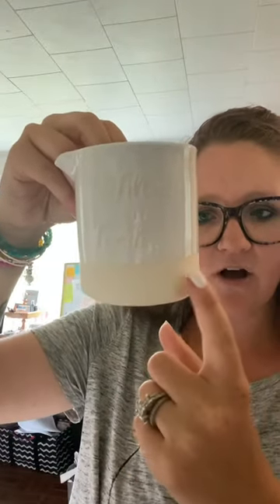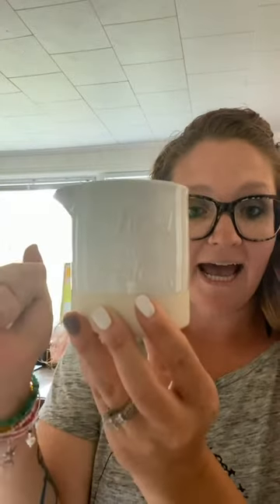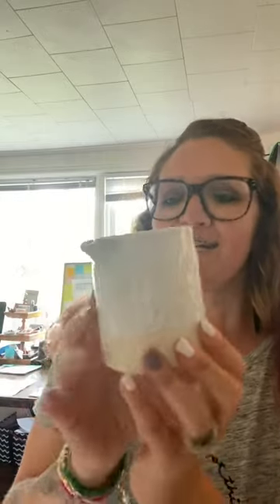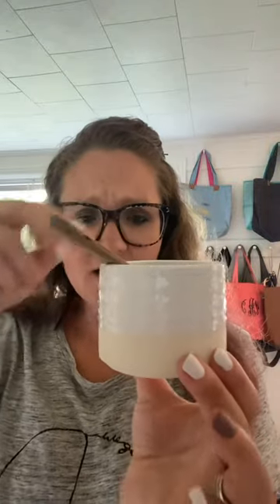SUGAR AND CREAM SET